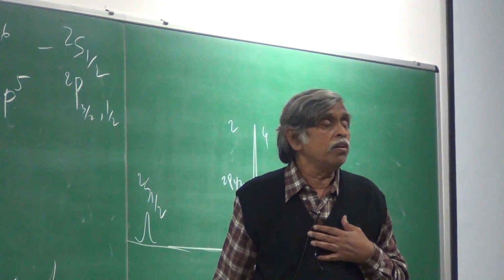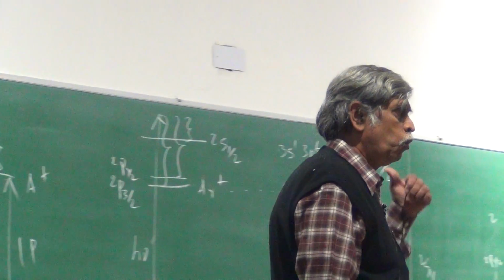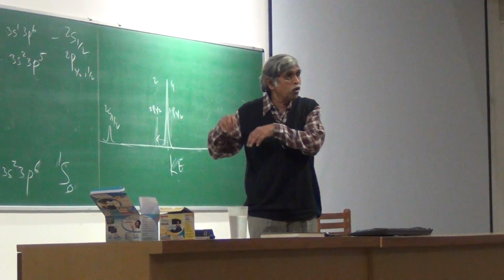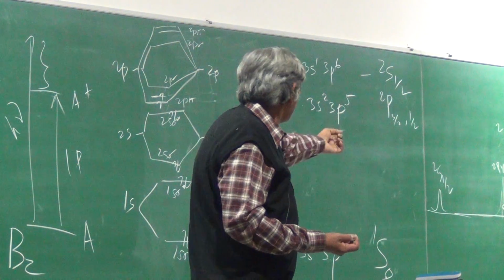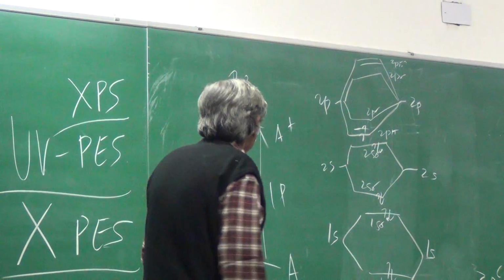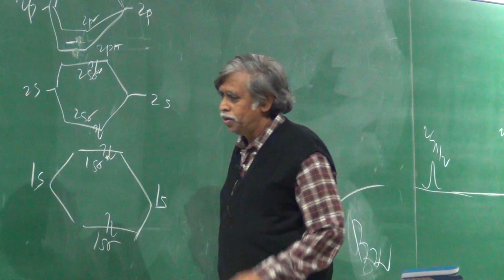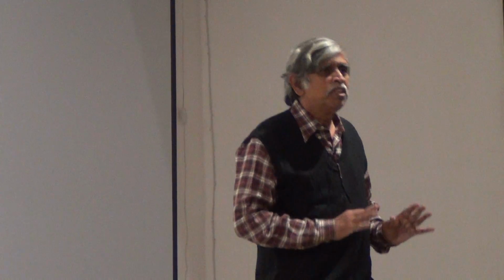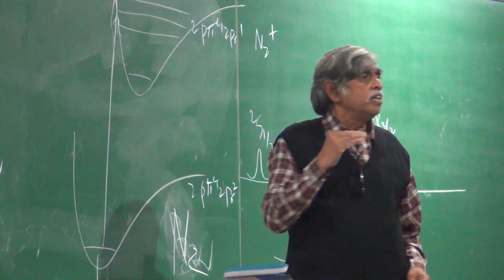CHM 201 - November 11, 2013 - Part 2 of 4 (Chemistry@IISER Mohali)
Date: 11th November, 2013 (Part 2 of 4)

Instructor: Prof. K.S. Viswanathan
IISER Course Number: CHM 201
As taught in: Fall 2013
Level: Undergraduate